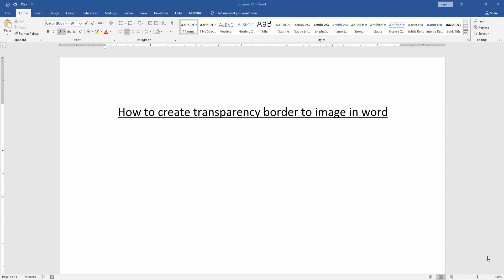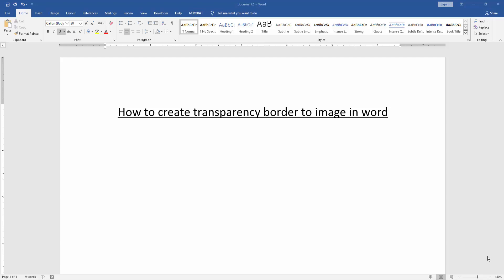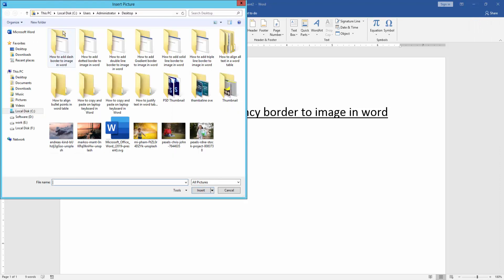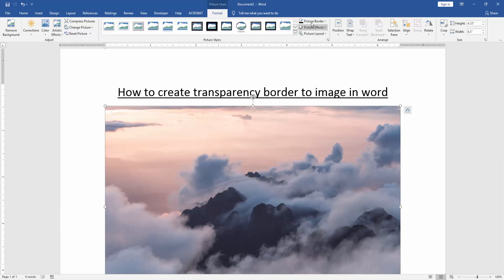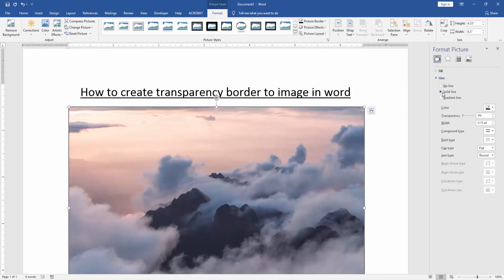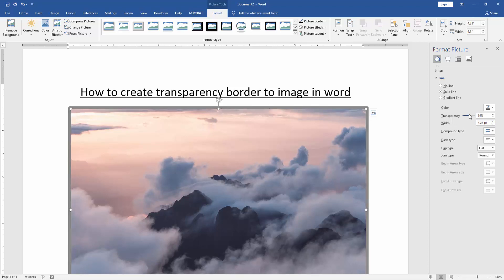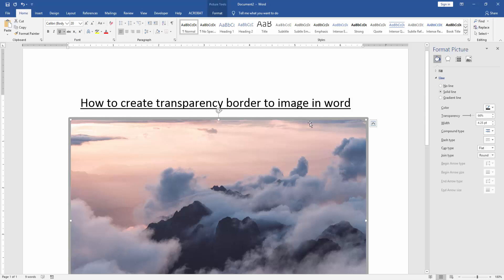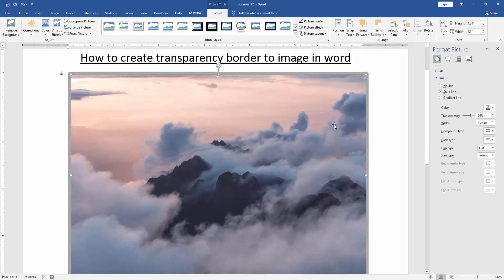How to create transparency border to image in word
Assalamu Walaikum,
In this video I will show you, How to create transparency border to image in word. Let's get started.